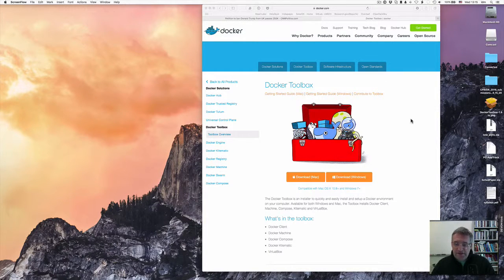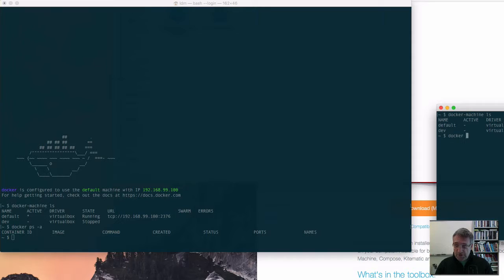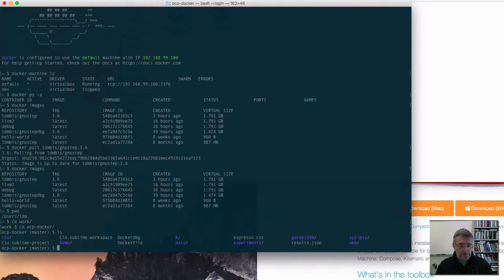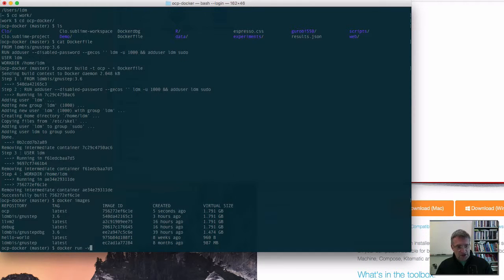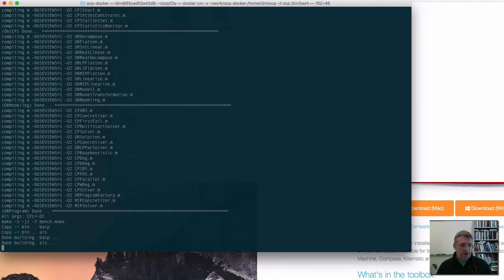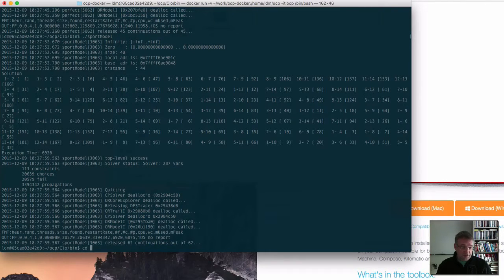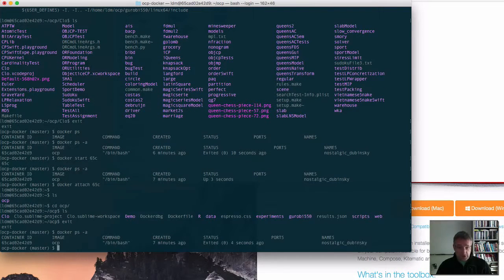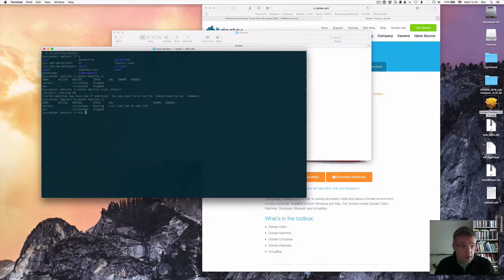DockerForOCP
Setting a Docker container with the required libs to compile Objective-CP on Linux.